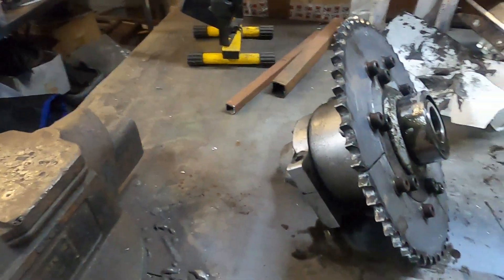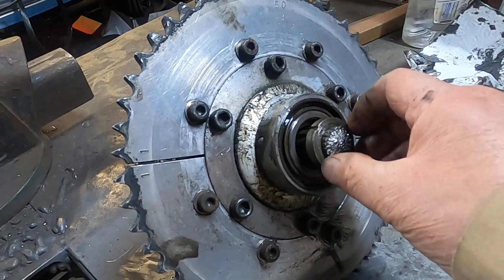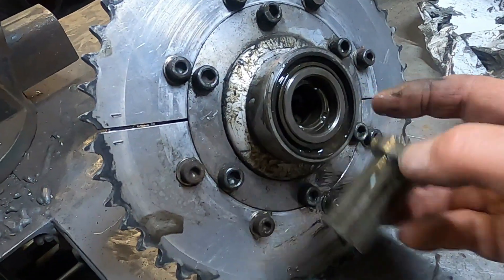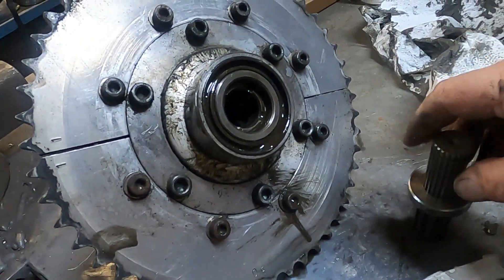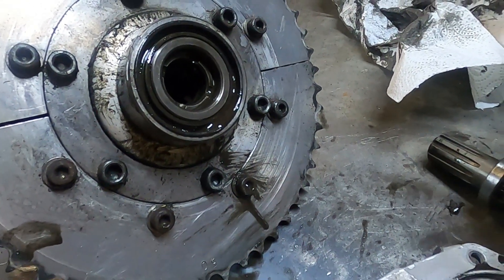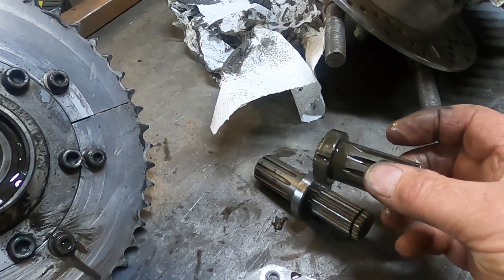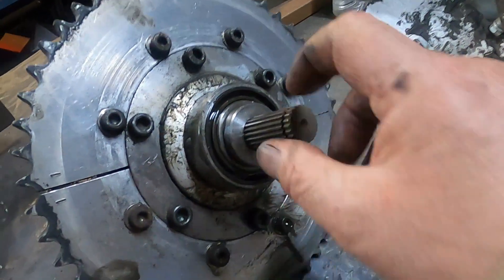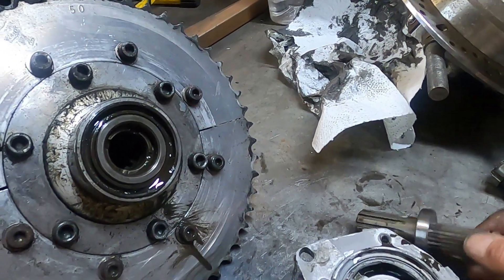JEDI RACE CAR CHAIN DRIVE LSD REPAIR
At the Forrestburn Hillclimb, on the first day of a two day event, Stuart Mather's 600cc Jedi single seater race car suffered a broken output shaft on its chain drive differential.
The Jedi's chain drive is based on a classic Mini's limited slip differential and used 10 spline LSD output shafts. Luckily I had a new pair of output shafts however these needed to be modified to suit the wide bearings fitted to the differential. I repaired the differential overnight and it was refitted to the Jedi on the Sunday morning which allowed Stuart Mather and Gary Warren to compete. Gary's usual Empire 1100 single seater was out of action after an accident at the Shelsley Walsh hillclimb a couple of weeks ago. However he managed a very respectable 48.15 seconds in the little Jedi. (His Empire has gone up Forrestburn in 41.59 seconds) I suspect that the 48 second run may be a record for a 600cc car (no separate class for 600 cars).